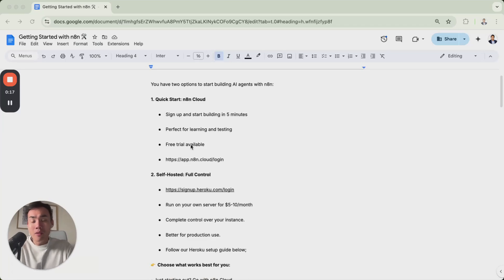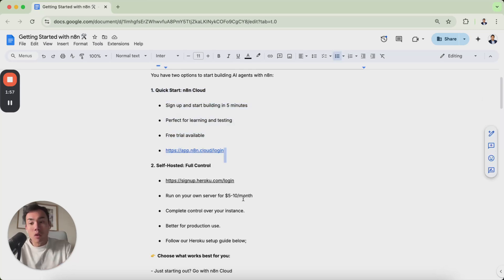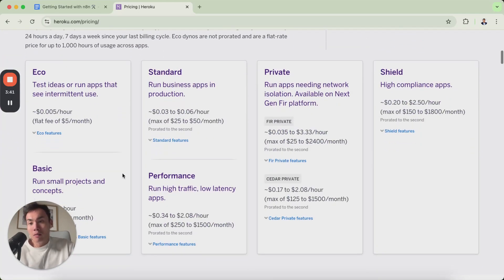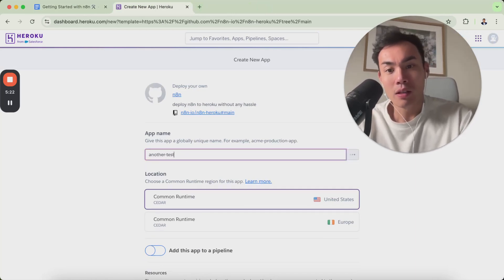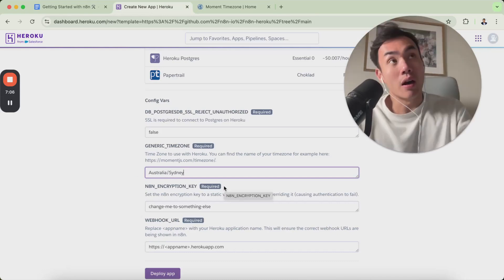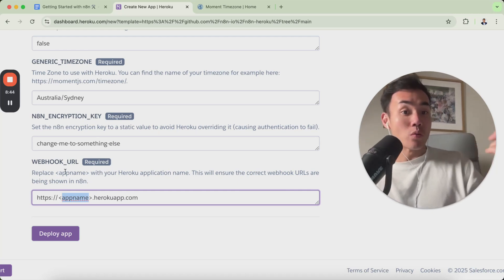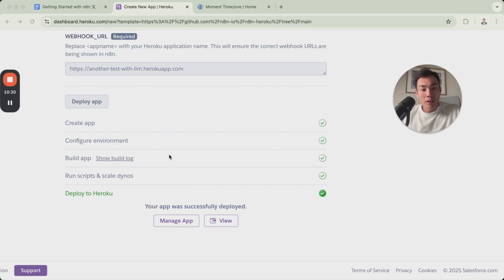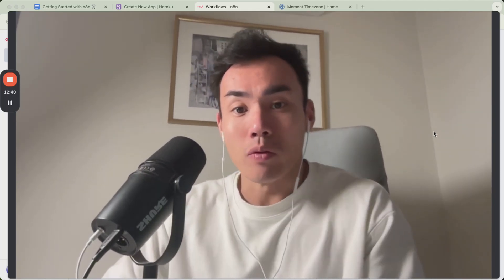Save Thousands Self-Host n8n Instead of Paying for Zapier or Make.com (Step-by-Step Tutorial)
Stop paying monthly fees for Zapier or Make.com! In this step-by-step tutorial, I'll show you how to set up your own automation server using n8n (open-source) on Heroku for just $5-10/month.

⏱️ TIMESTAMPS:
00:00 - Introduction
00:15 - n8n Overview (Free vs Cloud)
01:26 - Why Self-Host for Agencies
02:44 - Heroku Setup Process
04:08 - Creating Your N8N Application
06:39 - Setting Up Encryption Keys
08:30 - Deployment Process
09:28 - First Login and Setup

💰 COST COMPARISON:
• Zapier Professional: $49/month
• Make.com Pro: $29/month
• Self-Hosted N8N: $5-10/month (Heroku costs only)

This tutorial is perfect for marketing agency owners and operations directors looking to build more cost-effective automation systems. By self-hosting N8N, you'll not only save money but also gain more control over your automation infrastructure.

My team and I help agencies implement advanced automation and AI workflows that scale operations without scaling headcount.

Founders keen on AI automations + next-level dashboards, join our free Discord